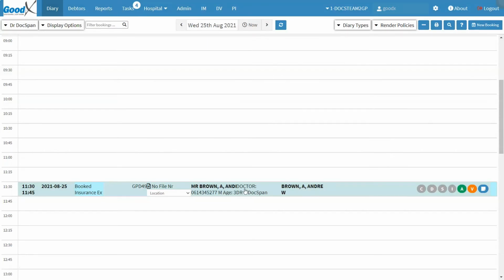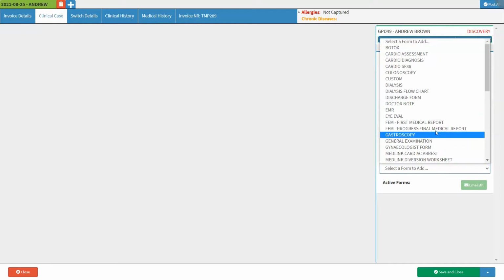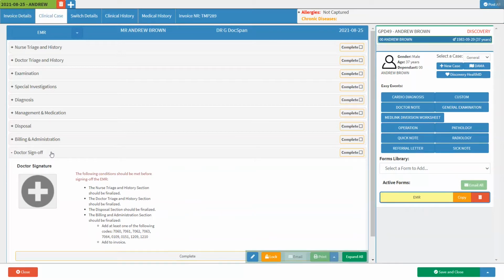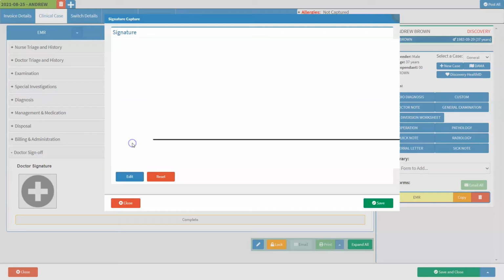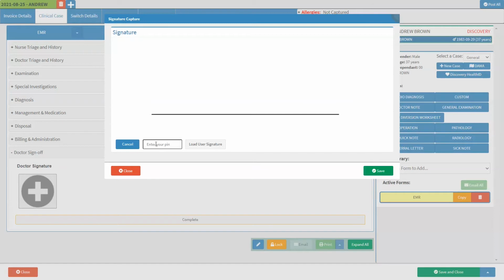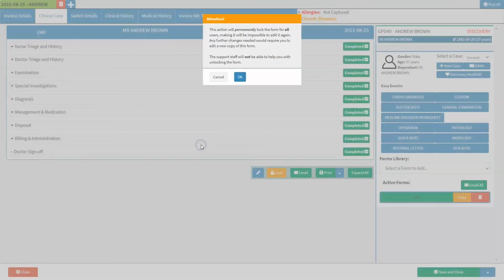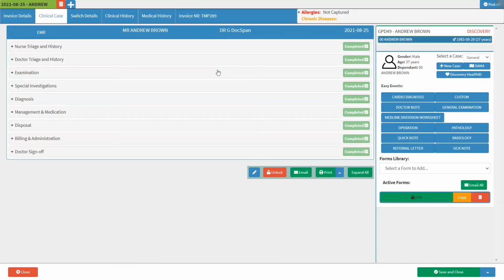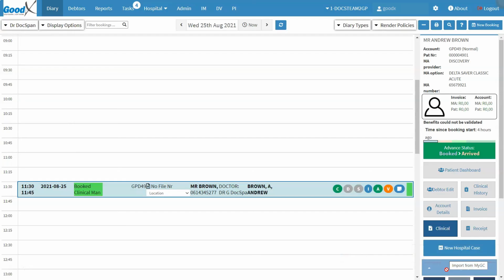GoodX Web App - How to do a Doctor Sign-Off on the EMR Form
The goal of this video is to show you How to do a Doctor Sign-Off on the EMR Form.

Please ensure that your Closed Caption (Subtitles) font size is on 75% to be able to see all the actions that are shown on the tutorial video.

The above can be accessed under the video settings.